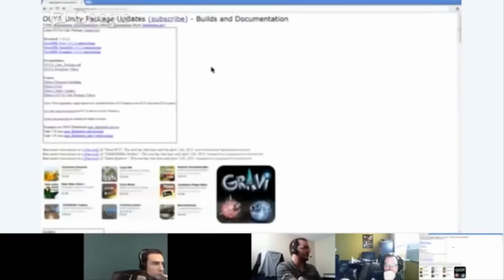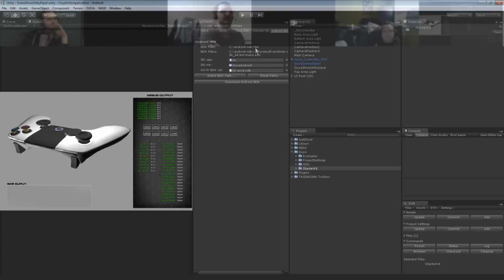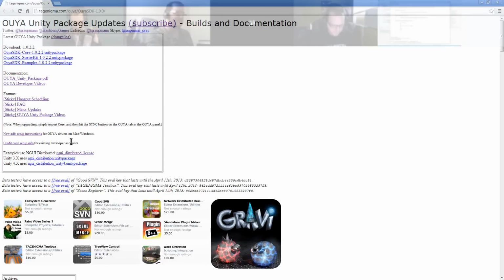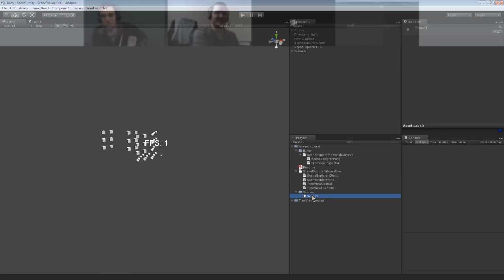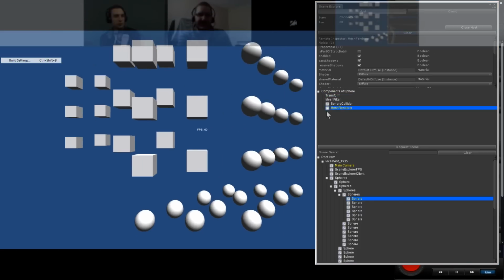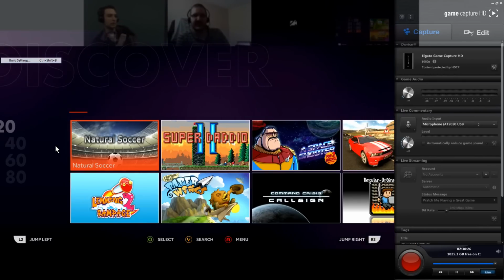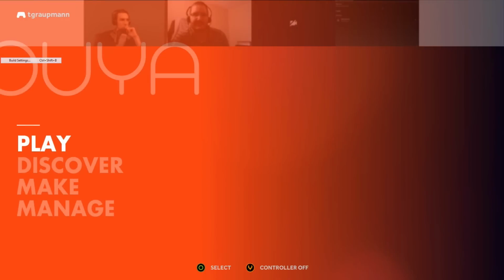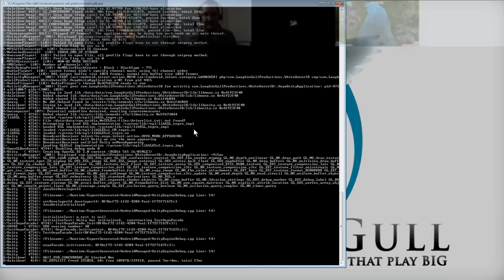OUYA Unity Support Hangout April 8th, 2013 HD